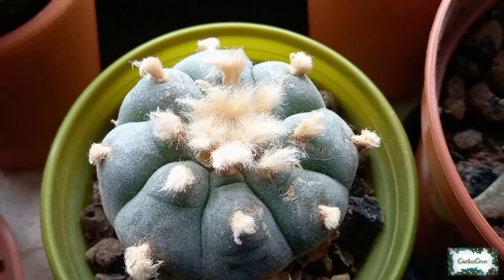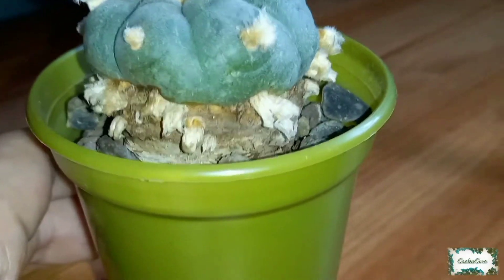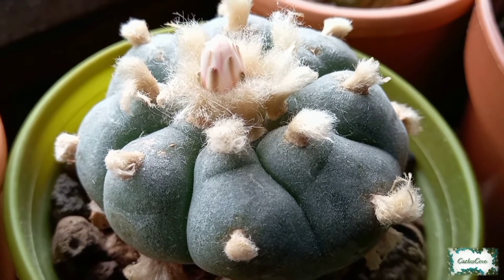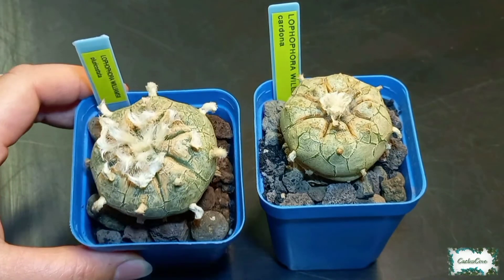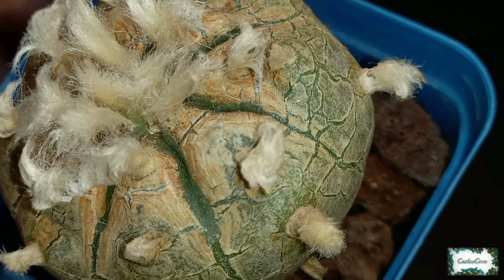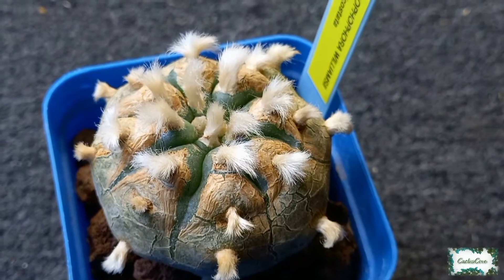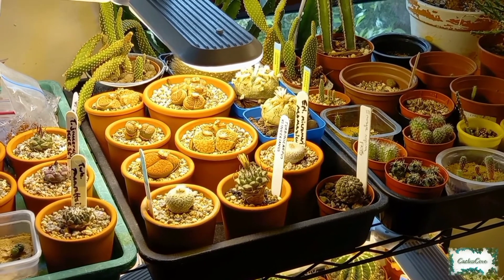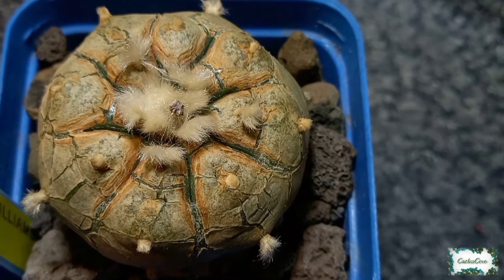Lophophora williamsii Cactus Plants Summer Update 2021 | My texana, pluricostata & cardona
Lophophora williamsii Cactus Plants Summer 2021 Update | texana, pluricostata, cardona

MY TEXANA HAS WOKEN UP...I show its first flower of Summer 2021

MY CARDONA & PLURICOSTATA GET THEIR WOOLY AREOLES BRUSHED!
See how fluffy your Lophophora should look, simple to do!
ALSO...my cardona must have enjoyed its new hairdo because it then flowered for the first time ever for me, since September 2019, when I originally purchased this cactus it had only a fruit but no flowers since now!!

😀IVE RECENTLY JOINED Instagram...

💗UNBOXING when I first got my PLURICOSTATA & CARDONA Lophophora